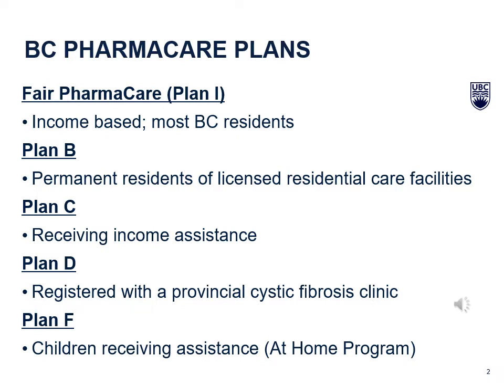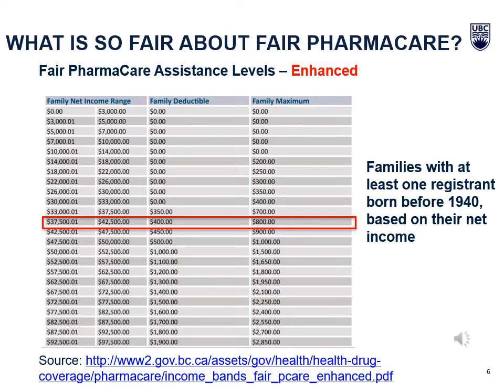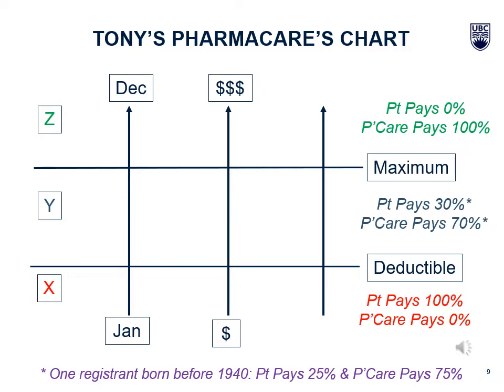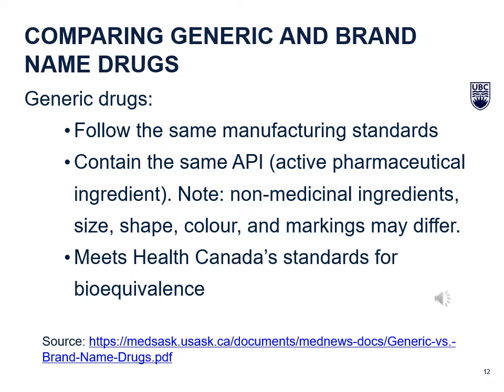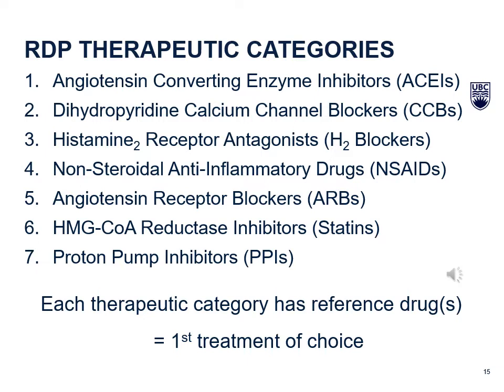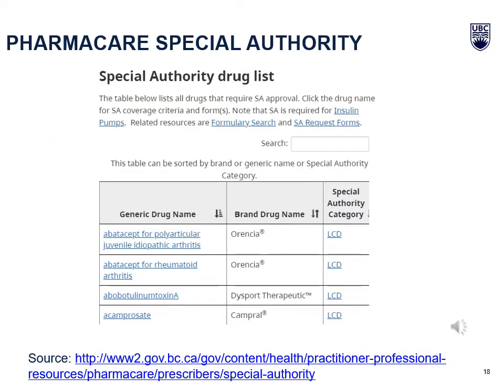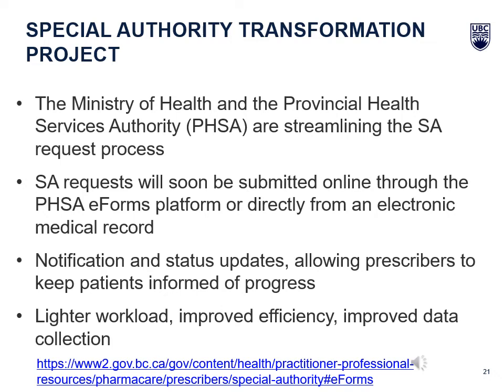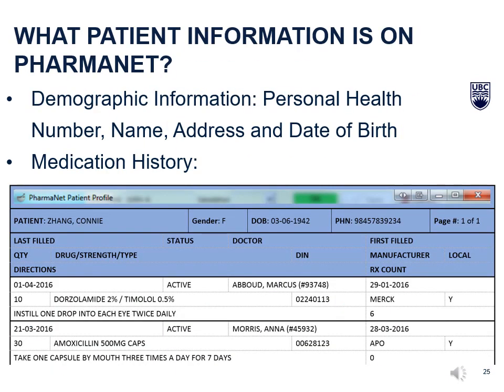Pharmaceutical Programs: Part 3 - PharmaCare